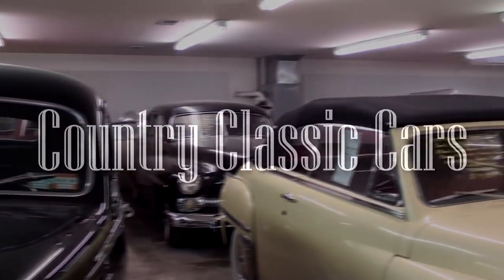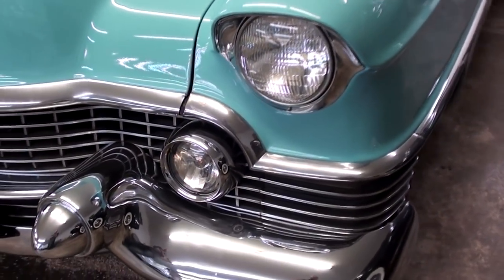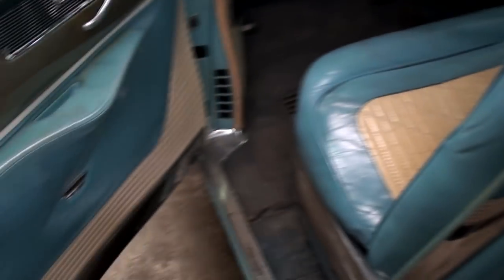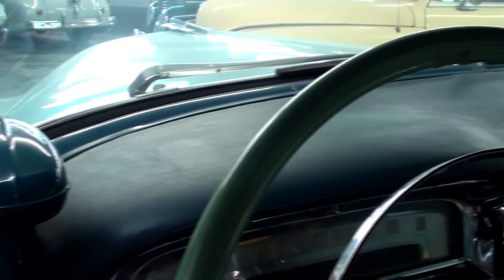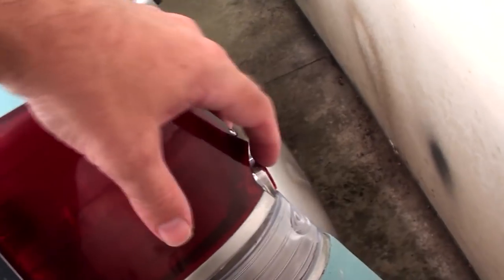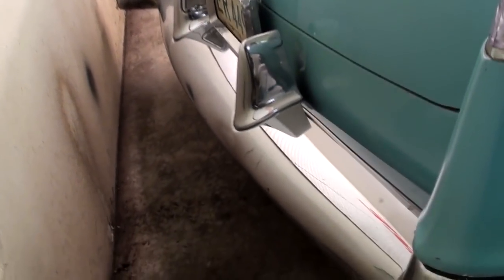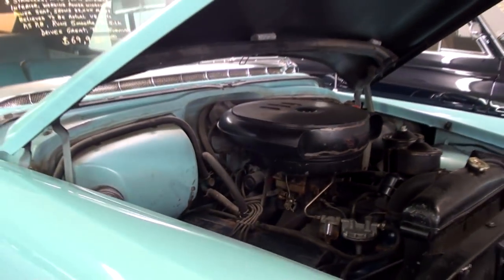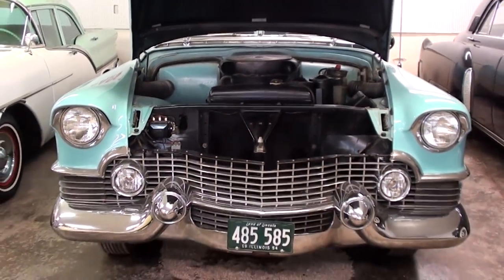1954 Cadillac Eldorado Convertible - Very Original Survivor at Country Classic Cars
We thought you might like a look at this very original 1954 Cadillac Eldorado convertible, from Country Classic Cars, in Staunton, IL.  It still features it's original drivetrain, interior, etc.  It appears to have been repainted at some point, but other than that, it looks original.  We hope you find it interesting, thanks for taking a look!